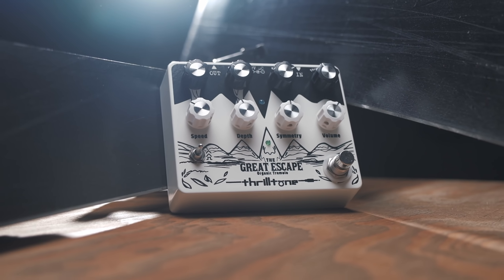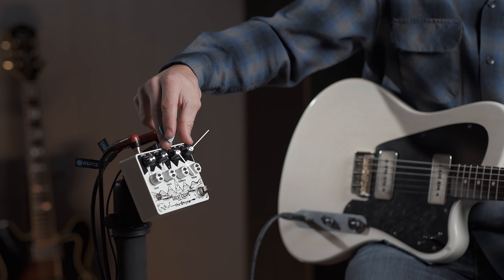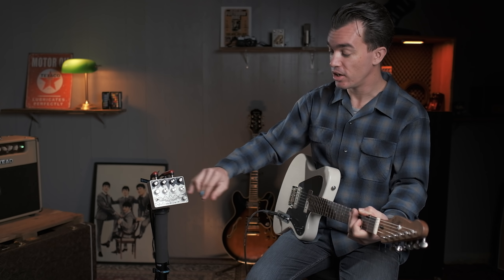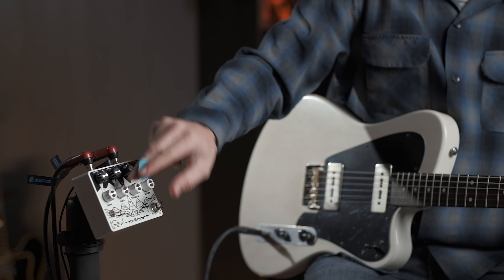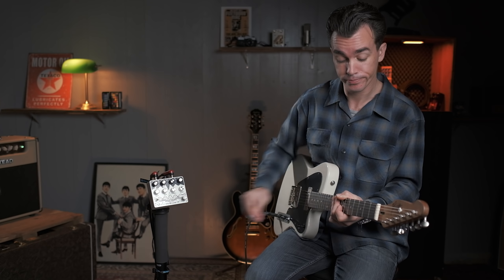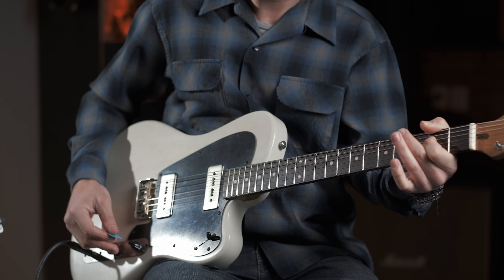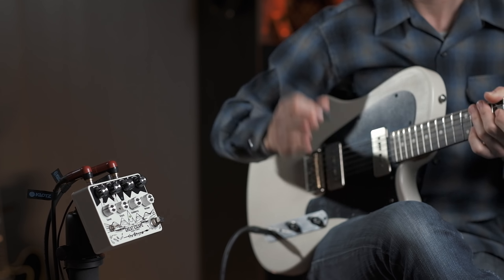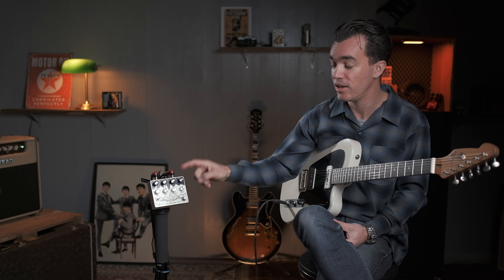Thrilltone - The Great Escape l Tremolo Organique et Dynamique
De retour au studio, on vous fait découvrir ce superbe trémolo de Thrilltone, The Great Escape. C'est une trémolo qui est très organique et dynamique, réagissant au jeu du guitariste.

---=== RETROUVEZ NOUS SUR INSTAGRAM ===---